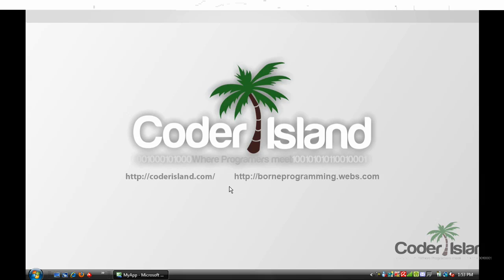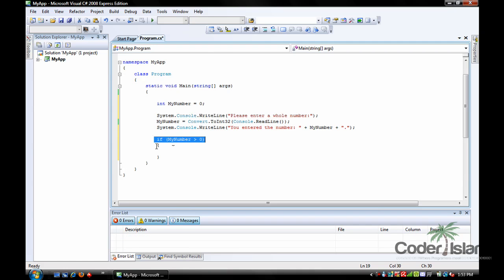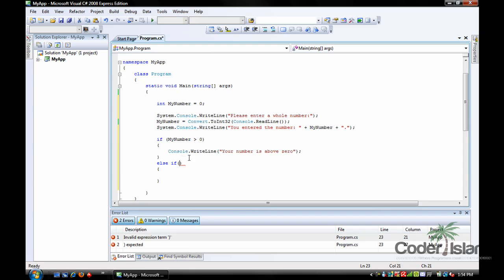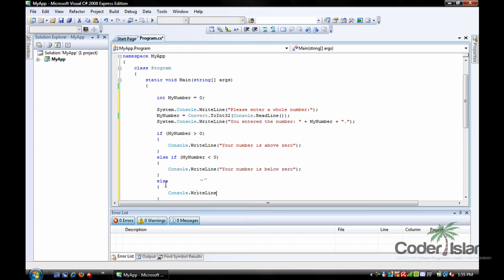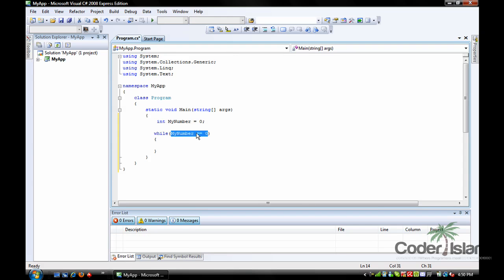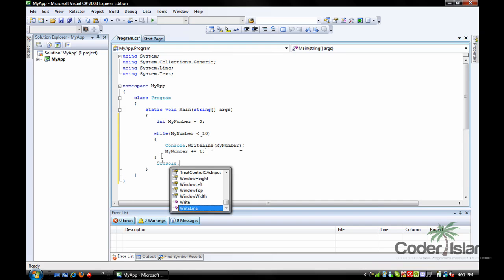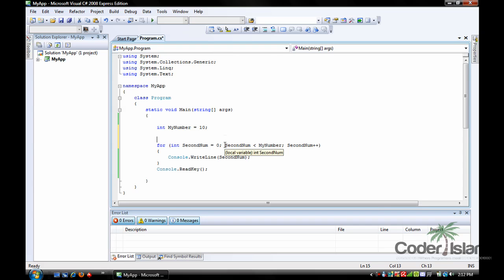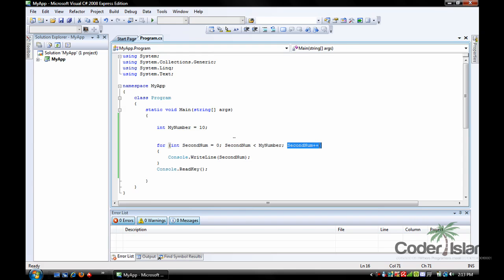Visual C# Console Tutorial - Loops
In this tutorial we learn how to use loops.

Tutorial by - Tanner Rogers.